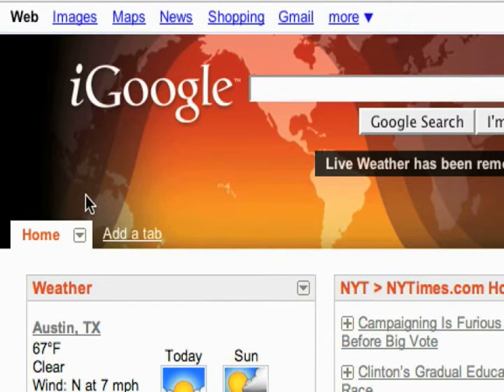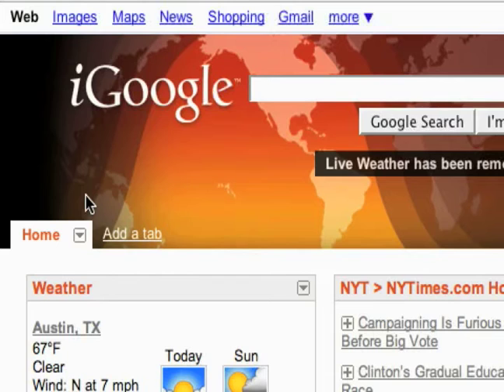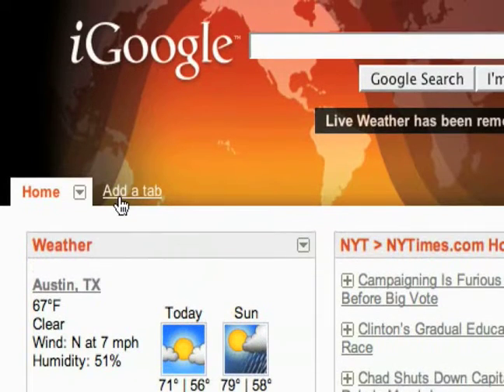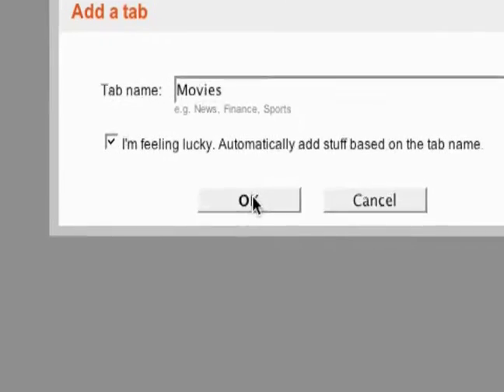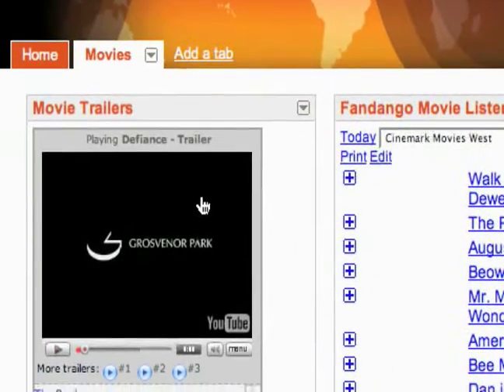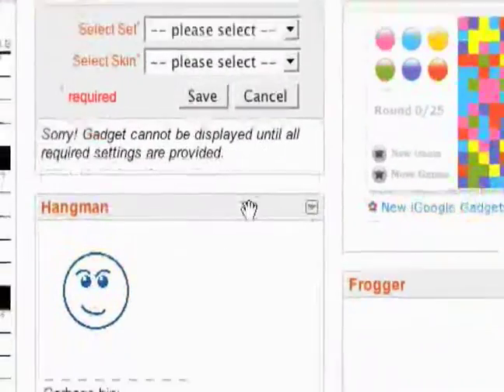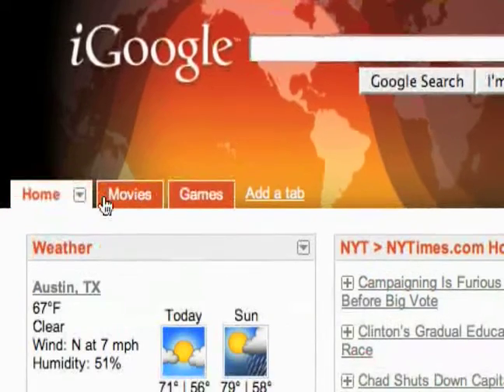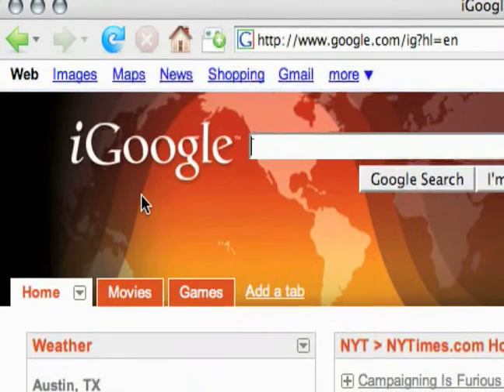How to Use iGoogle : How to Create Tabs in iGoogle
Learn how to create tabs in iGoogle in order to personalize your homepage with Google Gadgets with tips from a Google products expert in this free internet software lesson video.